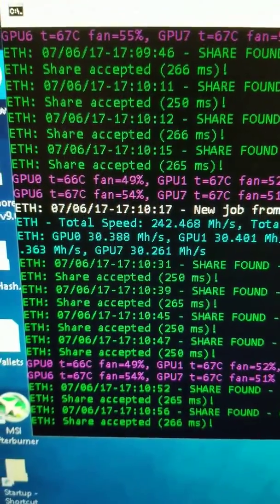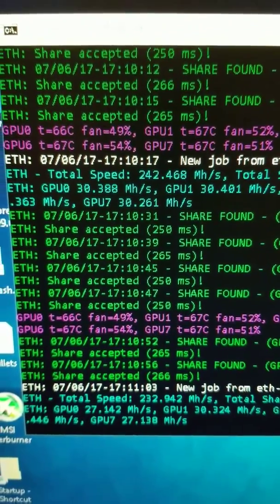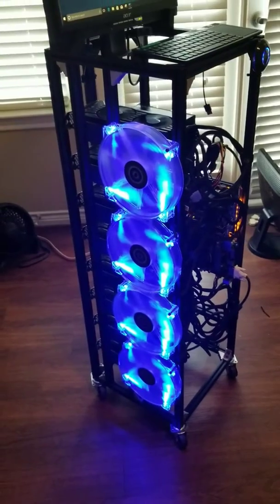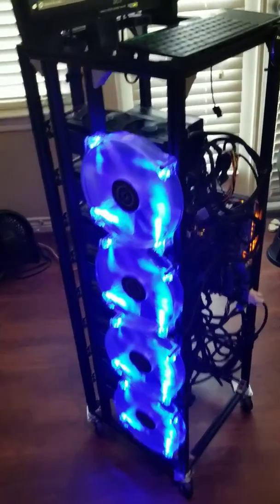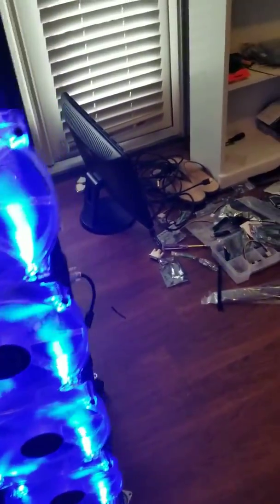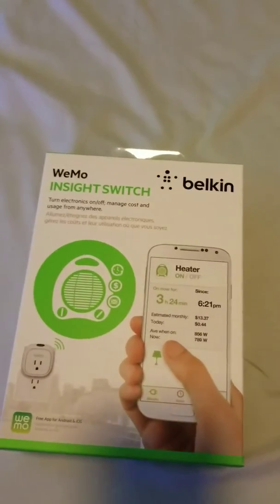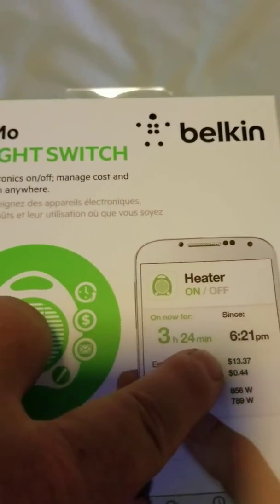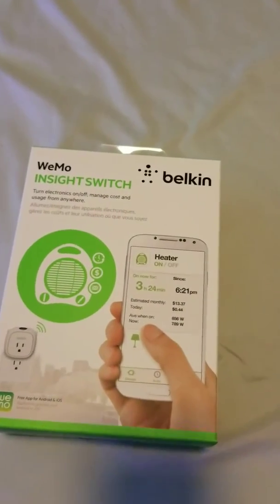Ethereum Mining Rig Vertical 8 GPU design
Vertical cryptocurrency mining rig on wheels, 8 GTX 1070 GPUs, Asus z270-p, 8gb ram, Celeron, 128gb SSD, WeMo Insight for remote power cycle and monitoring.